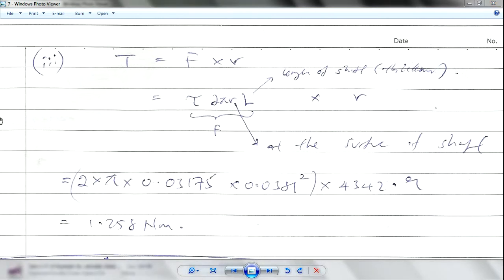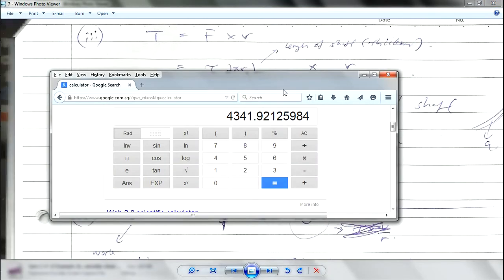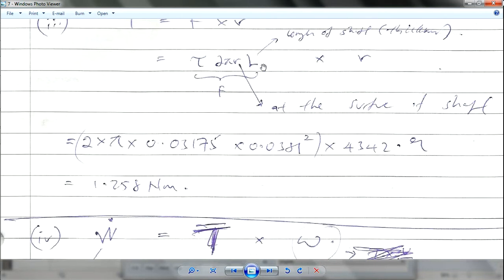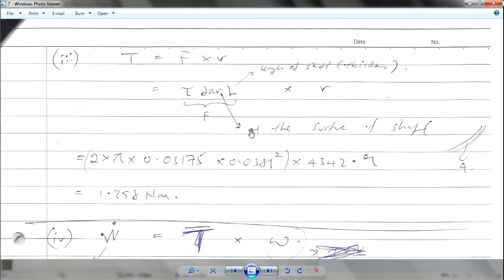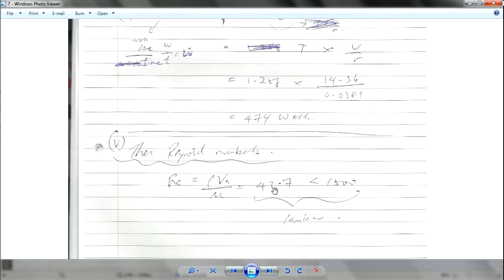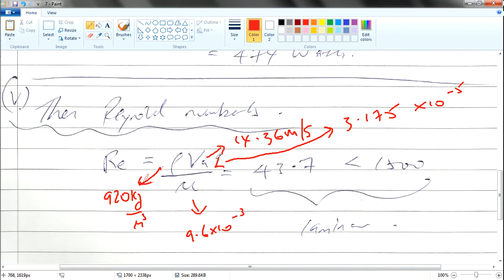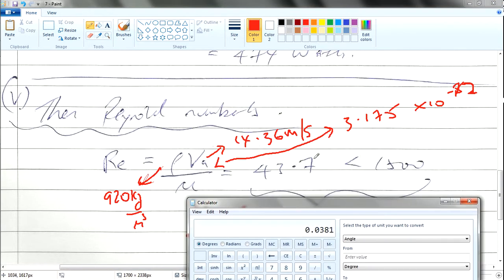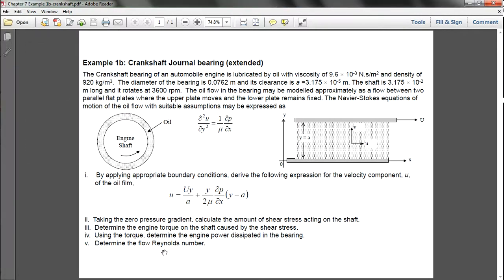Sem 2 v7 l6 Example 1b, calculate, torque, power and reynold number